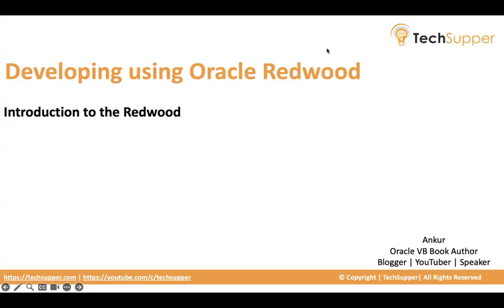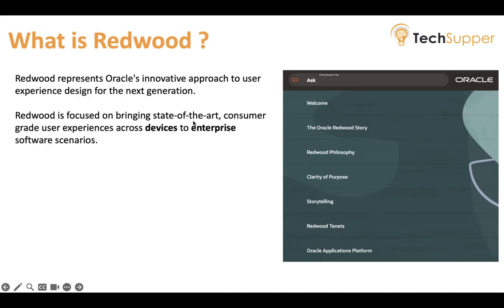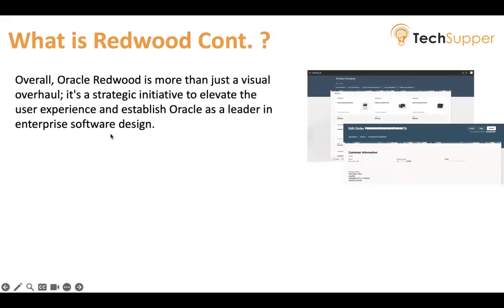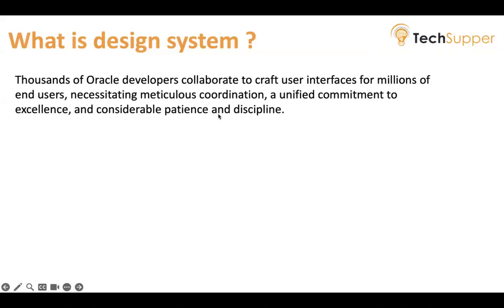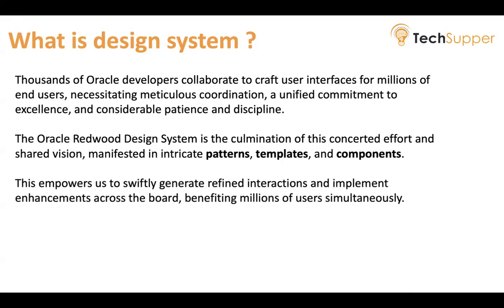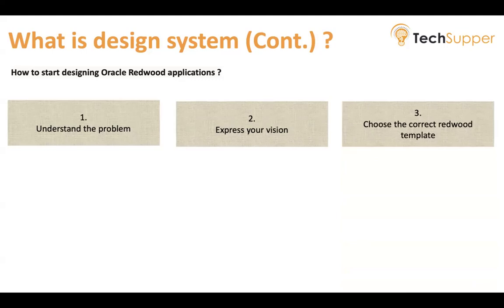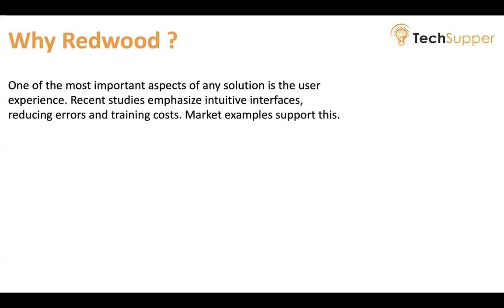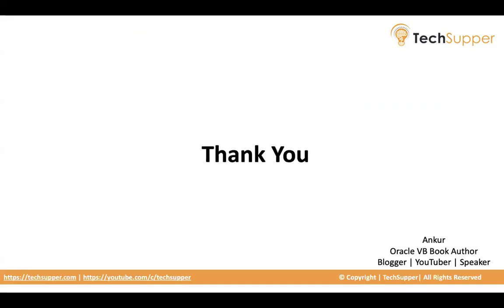Exploring and Understanding of the Oracle Redwood | Oracle VBCS | OIC | ORACLE CLOUD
Exploring and Understanding of the Oracle Redwood | Oracle VBCS | OIC | Redwood | ORACLE CLOUD

Look at this video to learn about Oracle Redwood and why it is so important and unique.